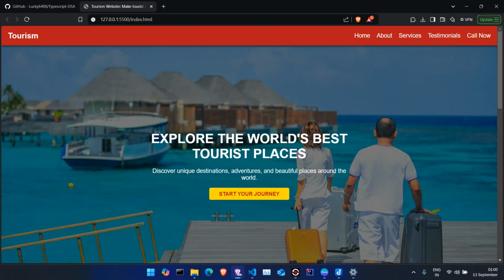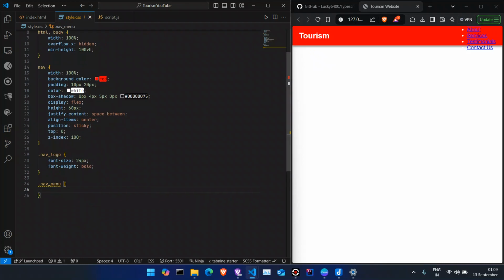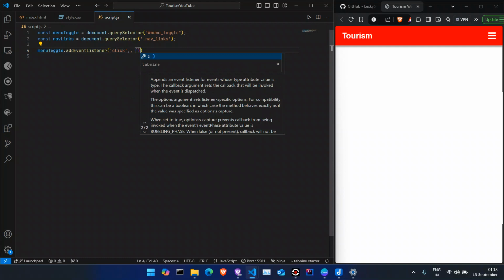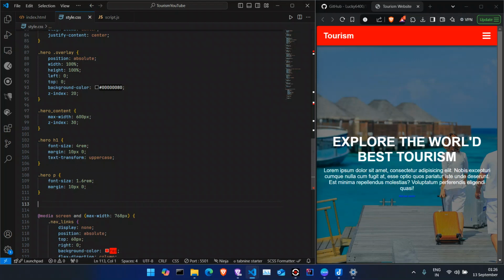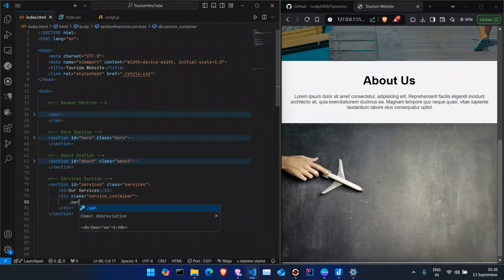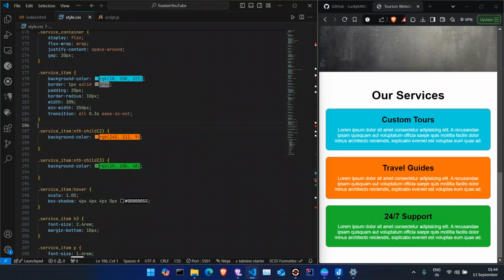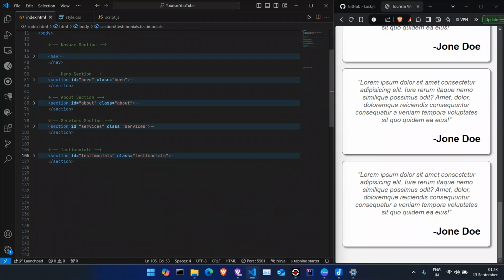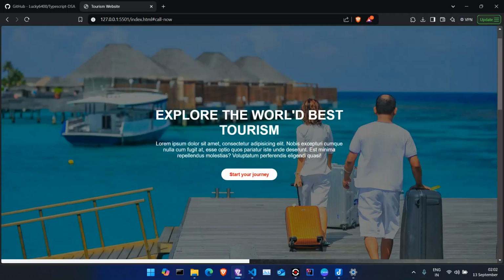Build a Tourism Website with HTML, CSS, JS | Beginners Web Dev Project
Welcome to LuckyReact, where we dive deep into coding and programming! In today's video, we'll be building a Tourism Website using pure HTML, CSS and JS. This is completely beginner friendly tutorial to help you master HTML, CSS and JS.

*Chapters*
- Navbar Section 2:43
- Hero Section 19:54
- About Section 29:46
- Services Section 34:57
- Testimonials Section 44:56
- Call Now Section 53:06
- Footer Section 56:23